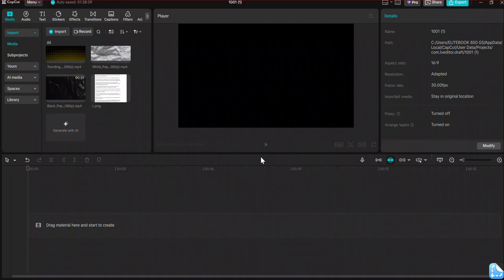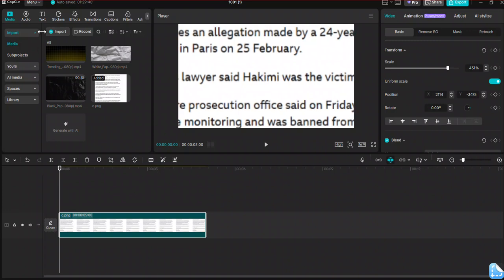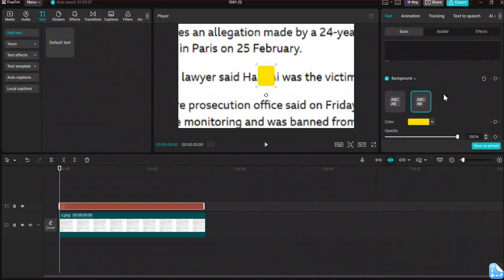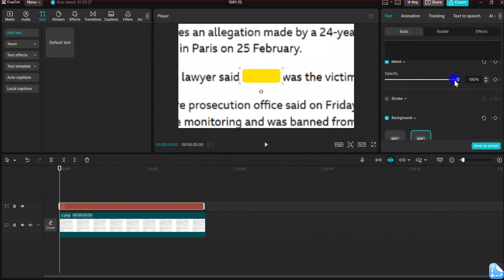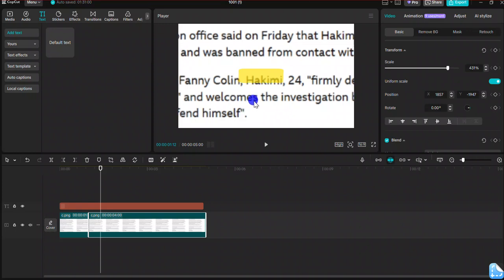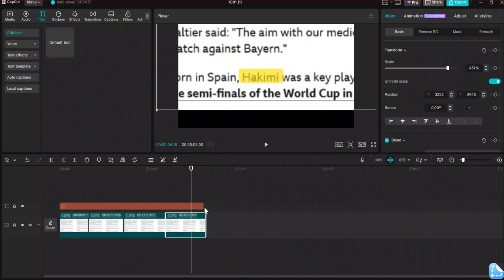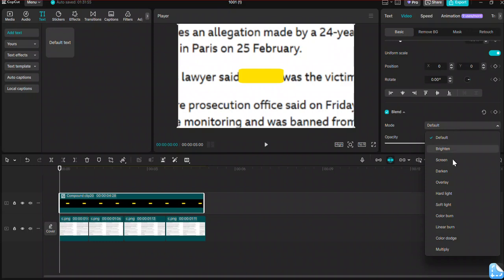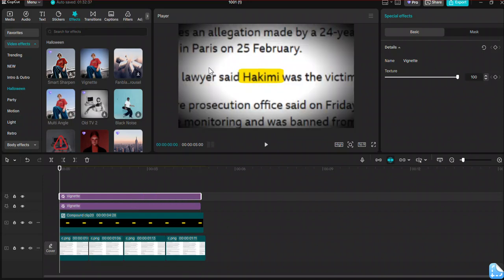How To Add Text Highligh Animation In Capcut - How To Make Text Highlight Animation In Capcut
In this tutorial, you’ll learn exactly how to add text highligh animation in CapCut and make your videos stand out with creative effects. I’ll show you how to highligh text in CapCut, how to highligh some important text in CapCut, and how to edit highligh in text on CapCut PC. You’ll also discover how to do highligh text in CapCut and how to create text highligh in CapCut to emphasize key words smoothly. Whether you’re trying to highligh words in a text CapCut project or add stylish text highligh animation in CapCut PC, this step-by-step guide will make it simple.